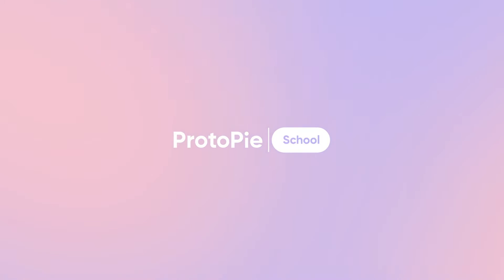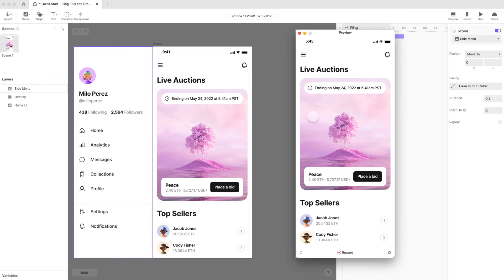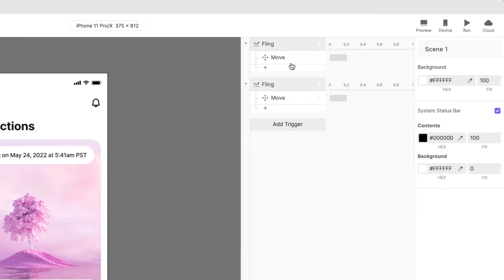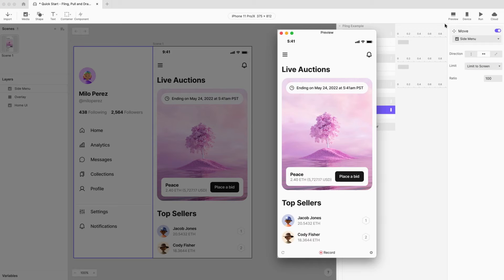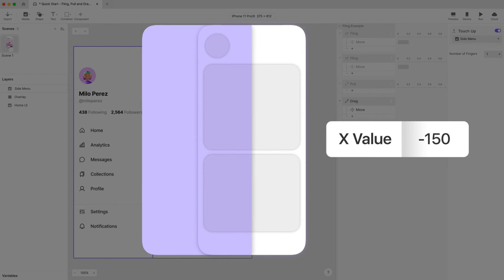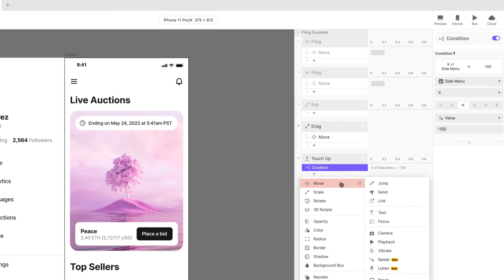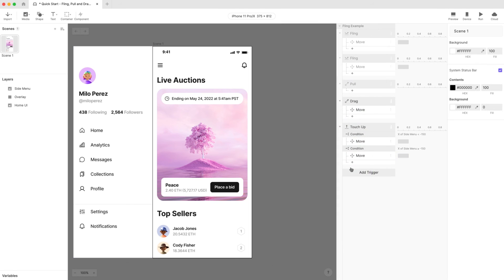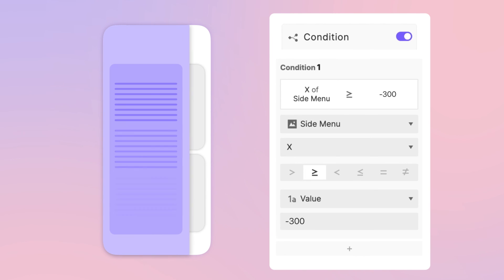ProtoPie School: Fling, Pull, and Drag Navigation Drawer | ProtoPie Tutorial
Learn how to implement this essential UI component in three different ways with the Fling, Pull, and Drag triggers, boosting your prototyping skills and making your prototypes more interactive and user-friendly.